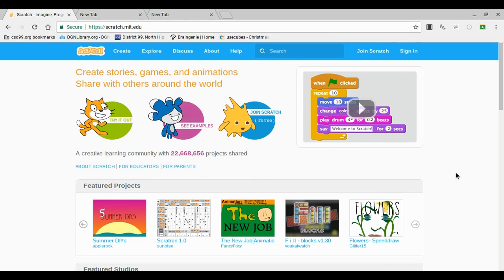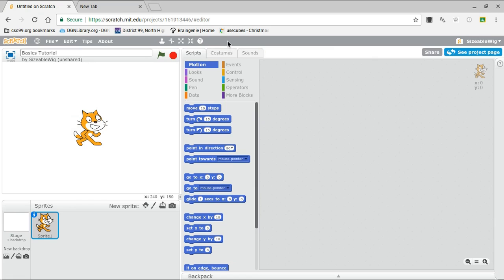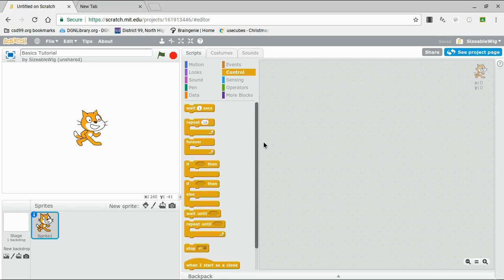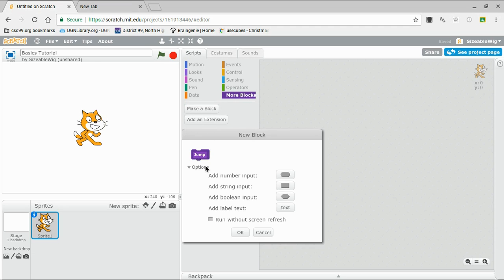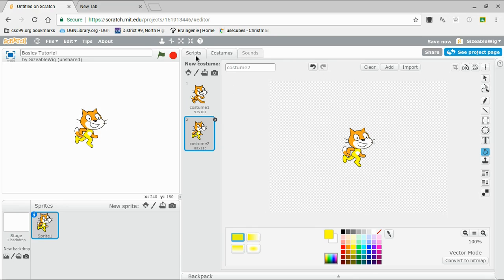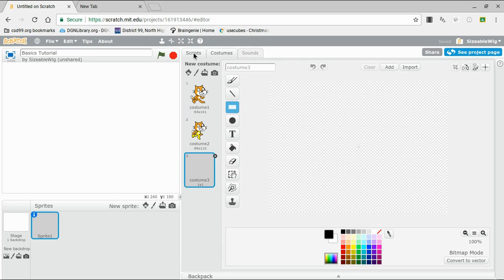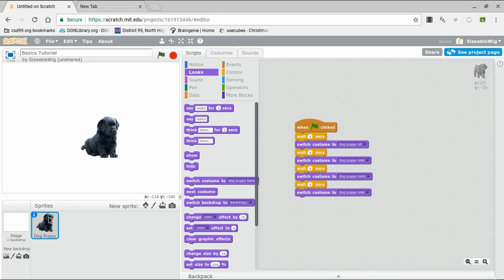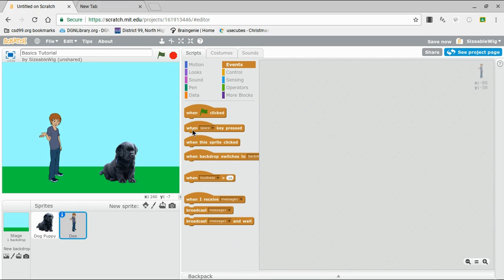Basics Part 1 | Scratch Tutorial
Hey guys in today's video I am showing and talking about a coding website Scratch. You can make your own games on it or play other games. This video goes over some of the basics. Part 2 will be out soon.